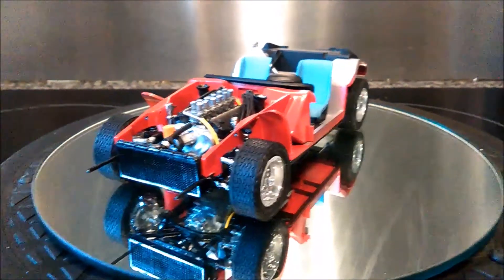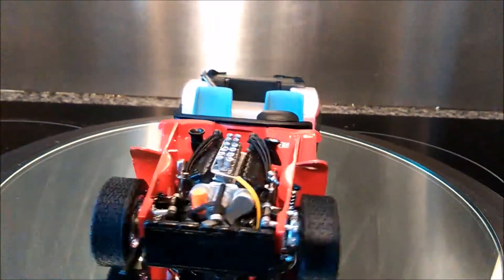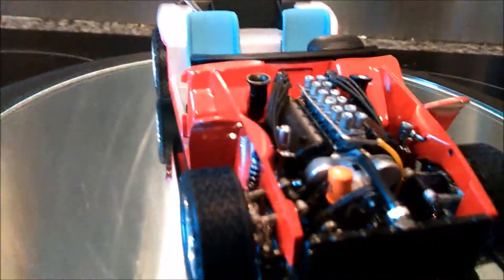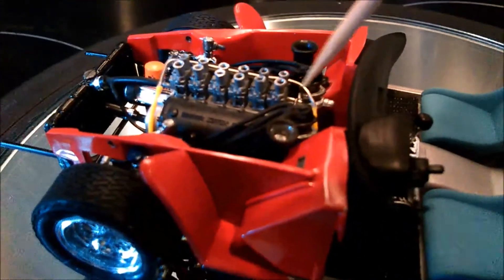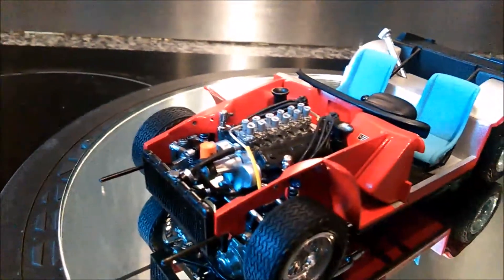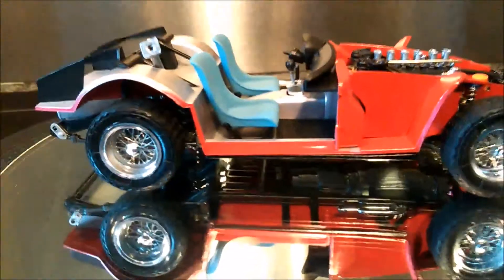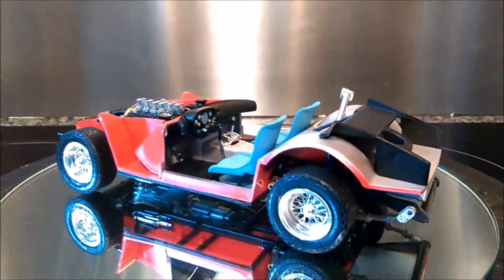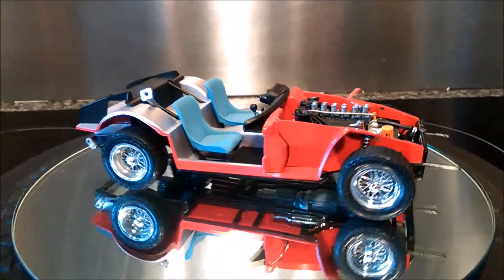Ferrari 250 GTO update